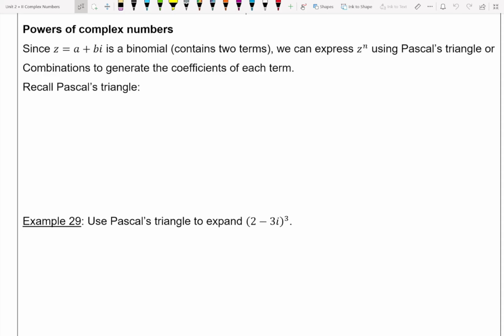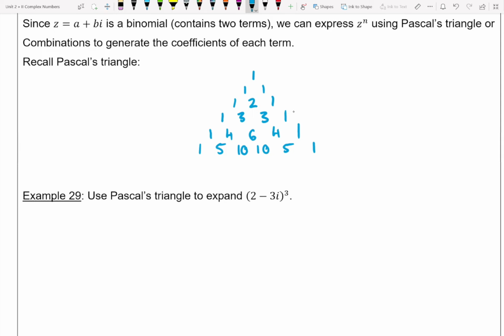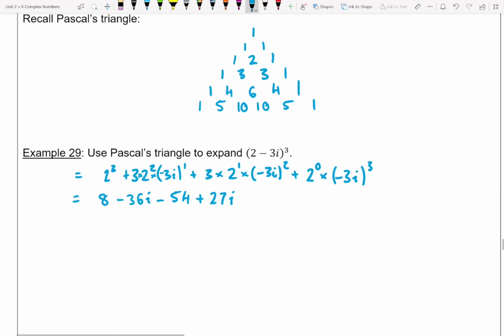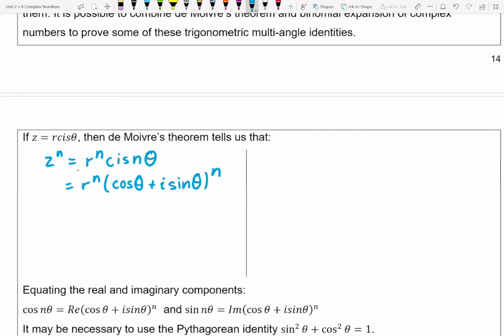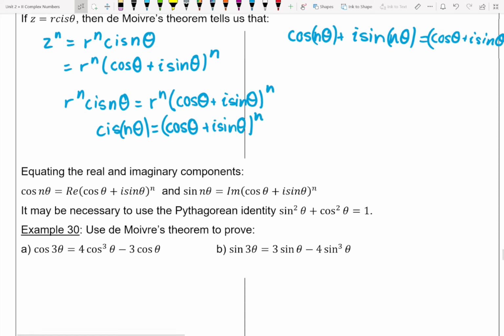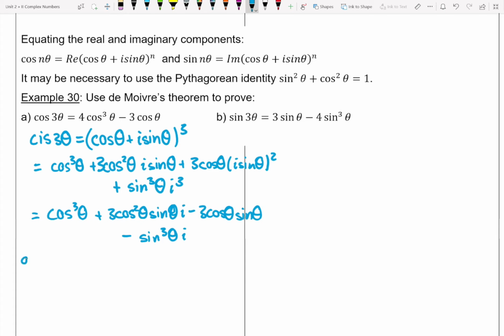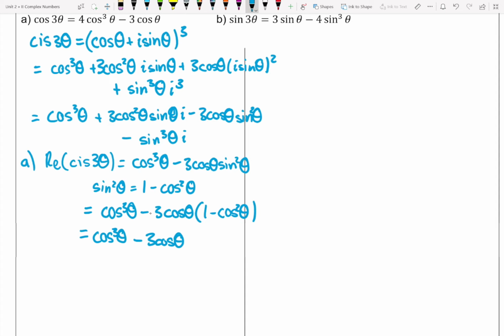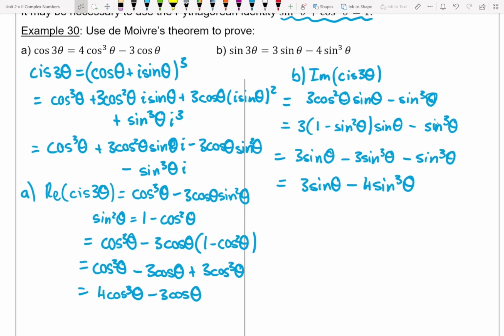11MAS - Exercise 6.7 - Powers of Complex Numbers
11MAS - Exercise 6.7 - Powers of Complex Numbers